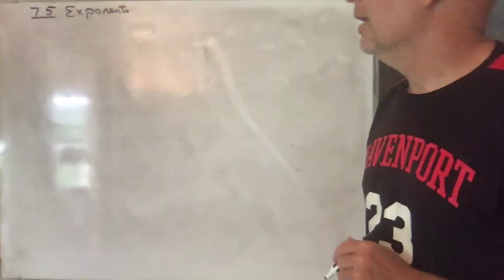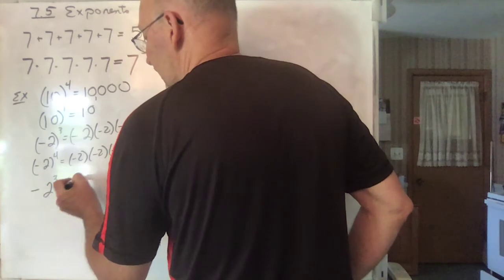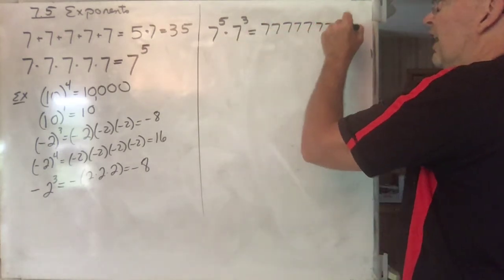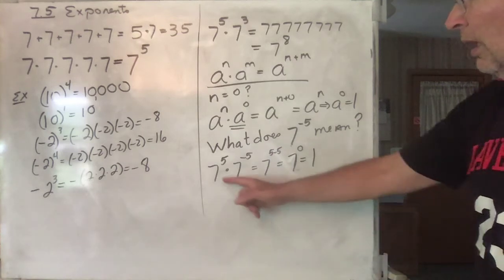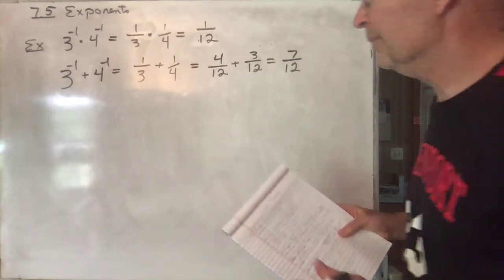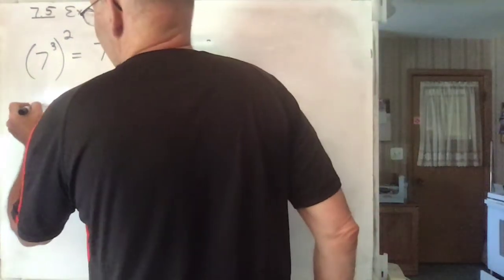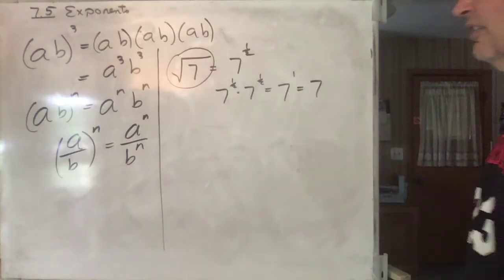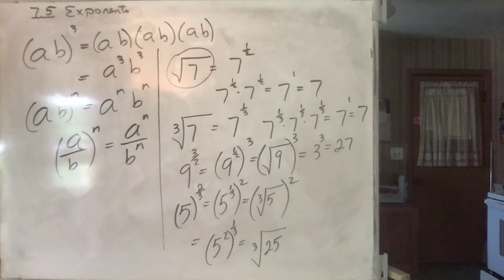Math120 Video 13 Chap 7.5